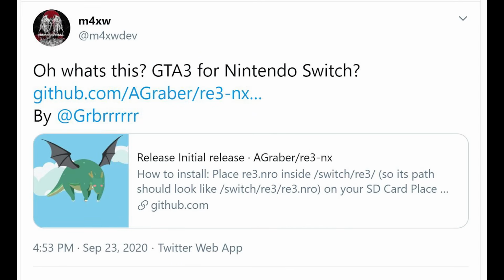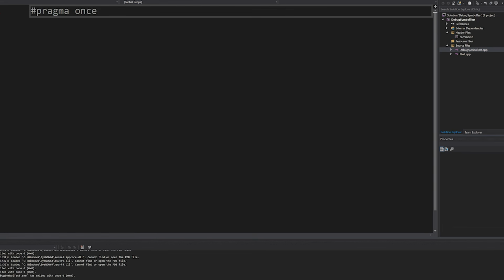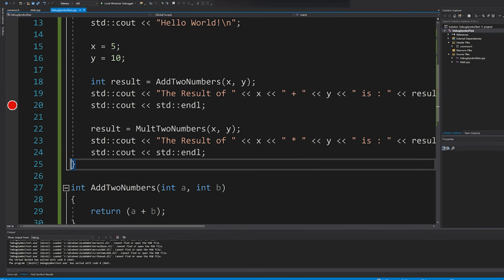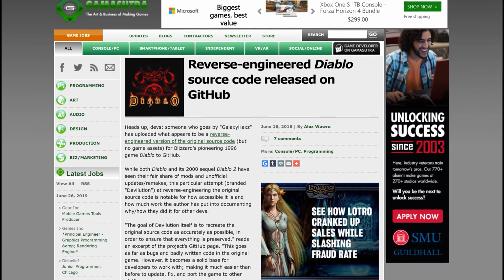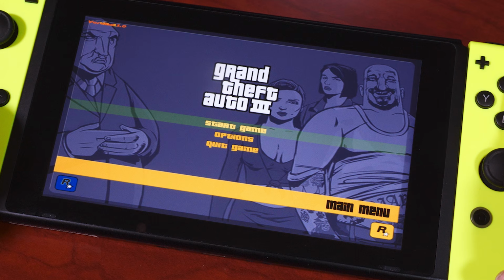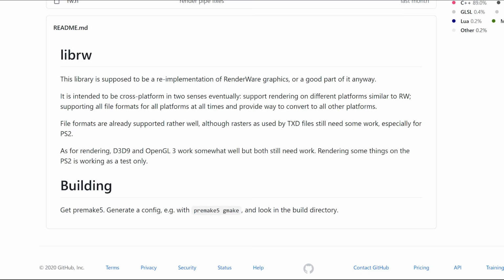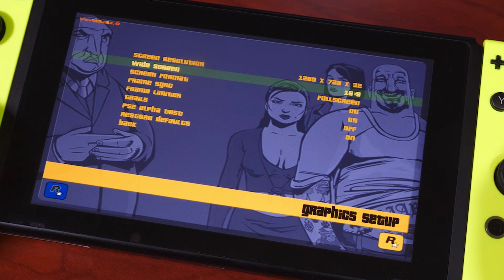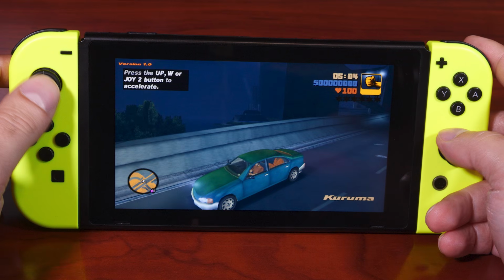Grand Theft Auto 3 GTA3 is running on the Nintendo Switch | MVG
GTA3 has appeared for the Nintendo Switch if you have a modded system that can run homebrew. How was this acheived? Lets take a closer look